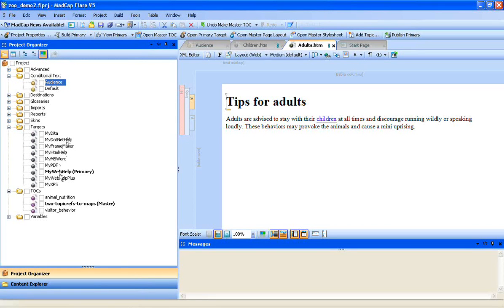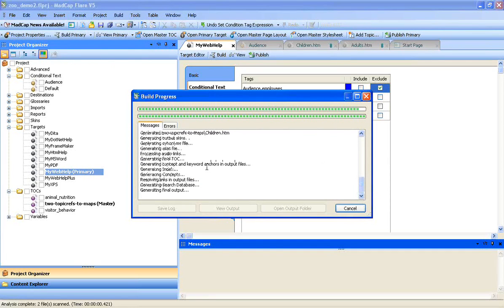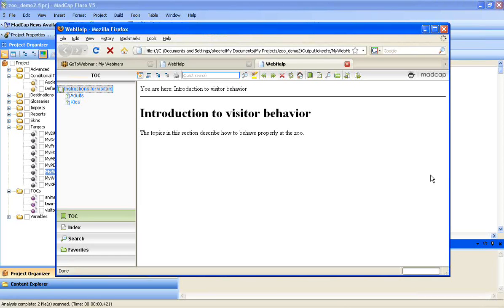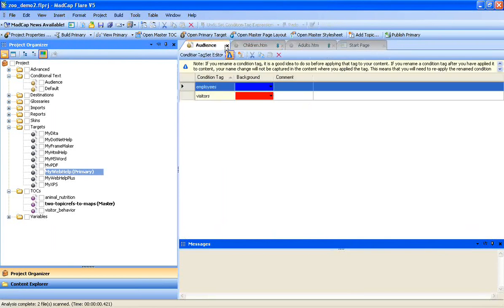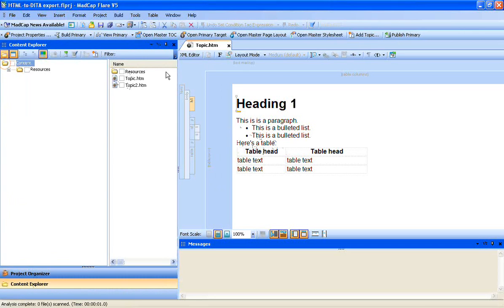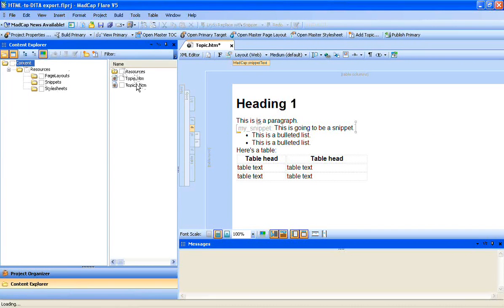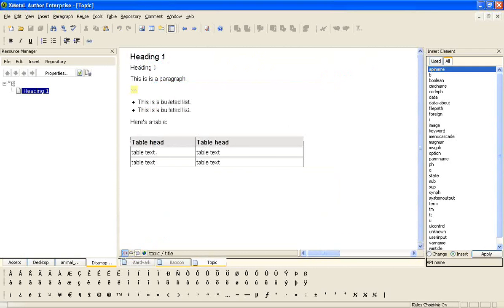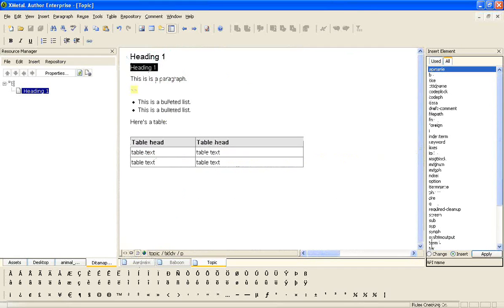DITA features in MadCap Flare part 4 of 5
Presented by Sarah OKeefe, President
This webcast demonstrates how MadCap Flare supports DITA constructs, including mapfiles, conrefs, and relationship tables. The demo also covers exporting existing Flare projects to DITA.